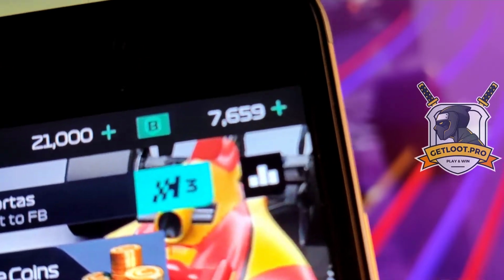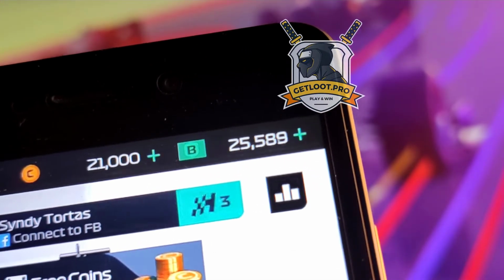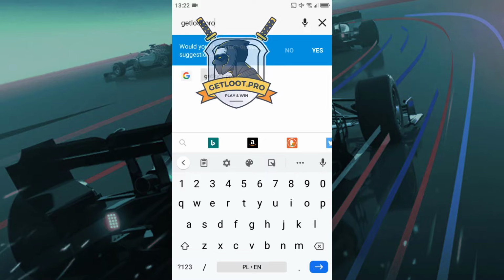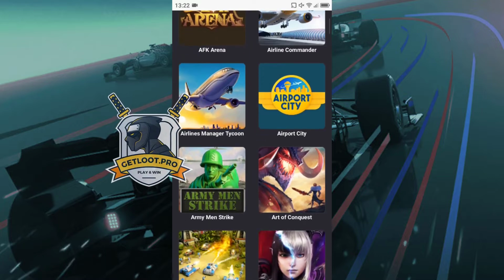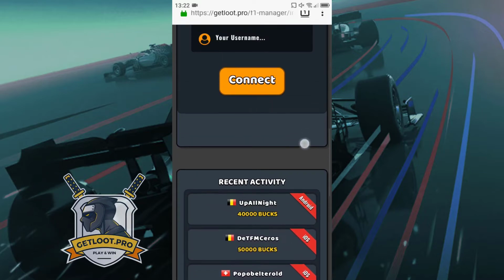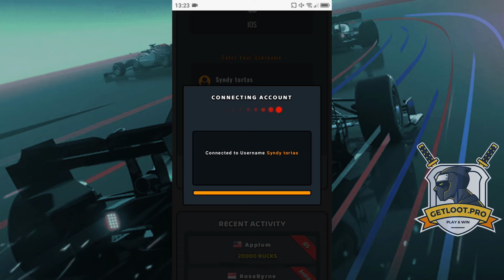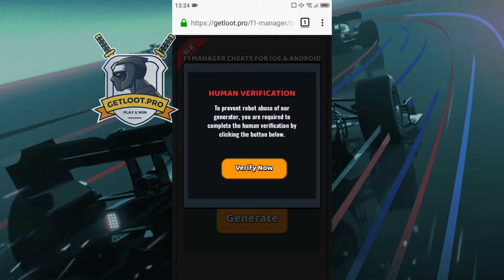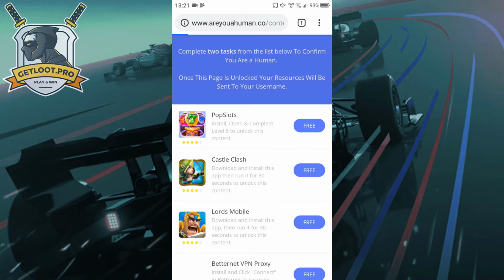🎁 How to HACK F1 Manager! 👀 NEW 2022 working Cheat 👀 VERY EASY Step by step tutorial 🎁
Hi all players! Now our team are introducing you our unique and even enhanced F1 Manager hack.Our F1 Manager Cheat works on Android and iOS Mobile phones. Using this hack anyone are able to get lots of Bucks and dramatically improve your gaming experience. Hacking method is easy, all you need to do is follow our Step by step tutorial. Enjoy!

How to hack F1 Manager? if you follow these Step by step tutorial, you'll be able to do this in just a matter of mins. Our F1 Manager Generator is absolutely free to use!

F1 Manager Hack is developed and secured by the top web developer, we guarantee that all the things functions as what you see on the video. This F1 Manager hack has been used by thousands of users now, we obtained wonderful reviews and has no bad feedbacks froom them.